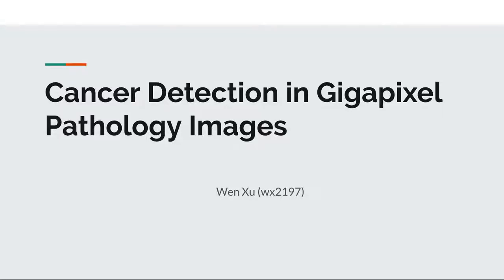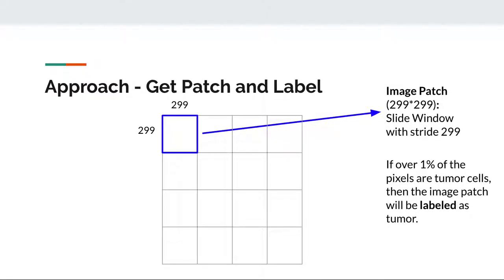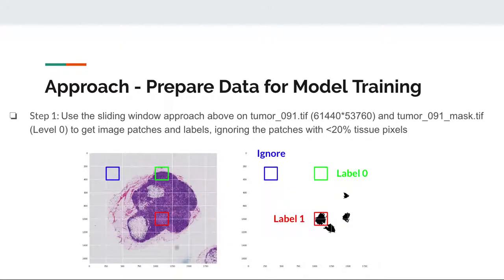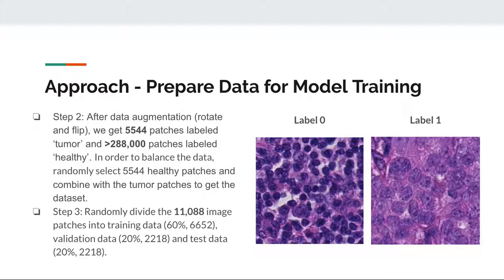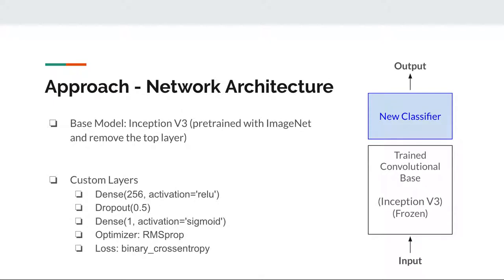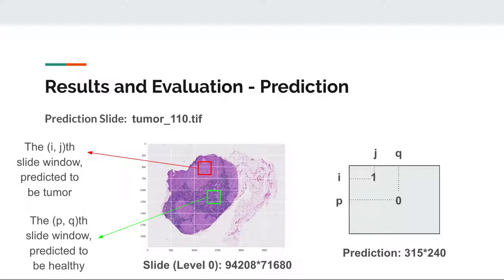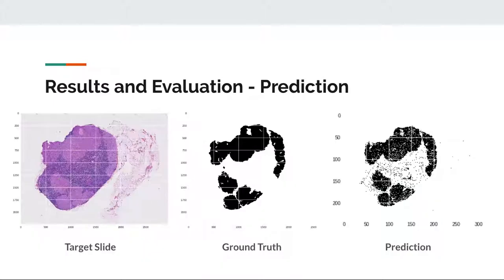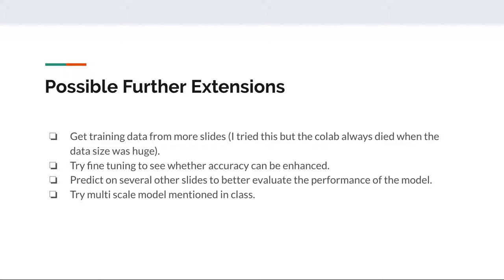demo dl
Project demo for coms4995 Applied Deep Learning by Wen Xu